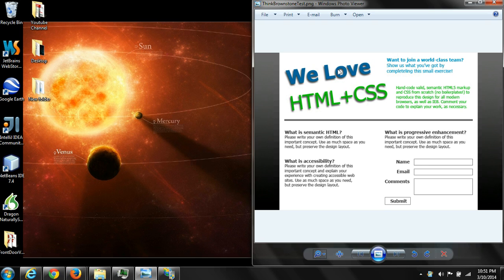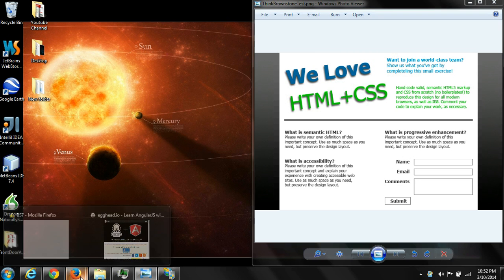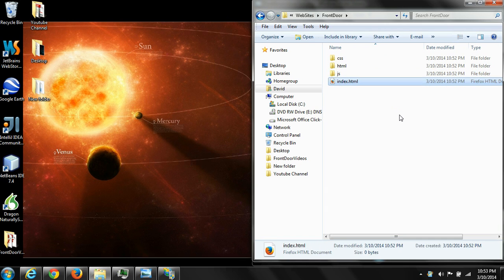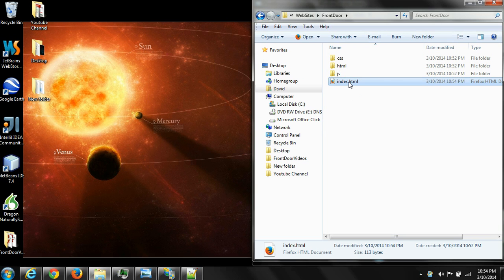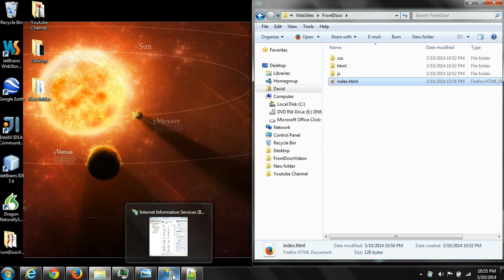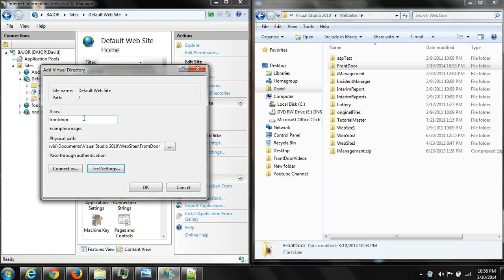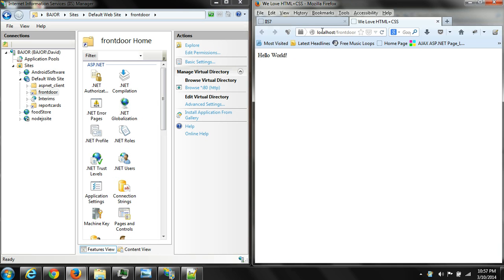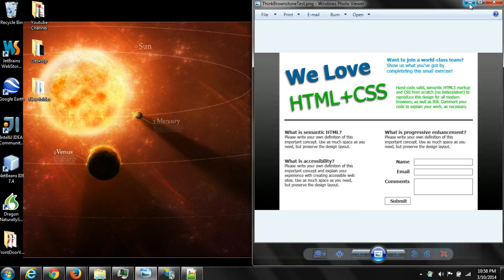HTML5 CSS3 Javascript AngularJS Tutorial #1